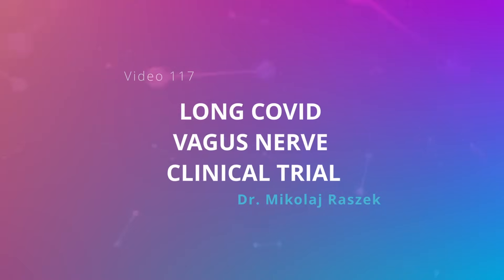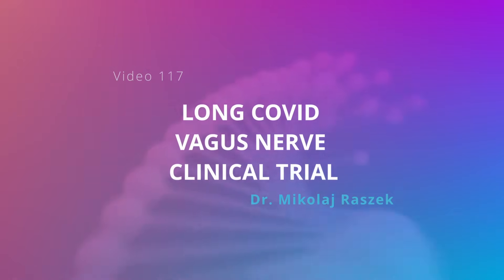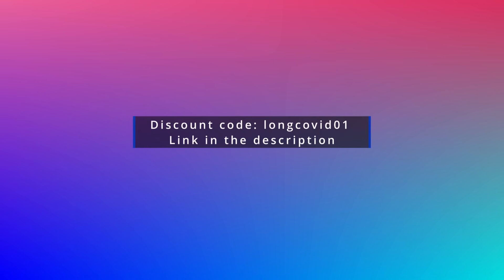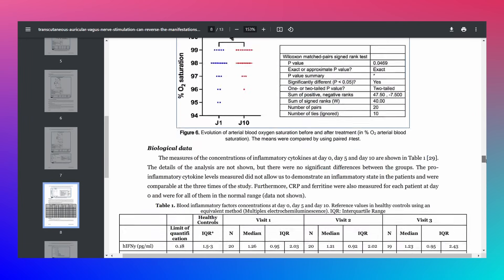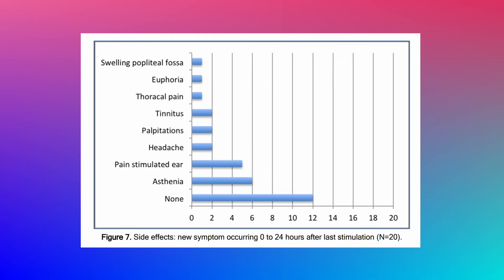Vagus Nerve Neuromodulation - New Drug Free Treatment (#117)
We go over the first published clinical trial of using the vagus nerve neuromodulation for the treatment of long COVID syndrome. The results of the trial were excellent with regards to improving the symptoms, especially fatigue, the most commonly reported symptom!

Location: Edmonton, Canada

It has come to our attention that our sign up page has been reported as unsafe! We believe this to be a malicious attack. We are waiting for Microsoft to come to their senses and remove the inappropriate warning.